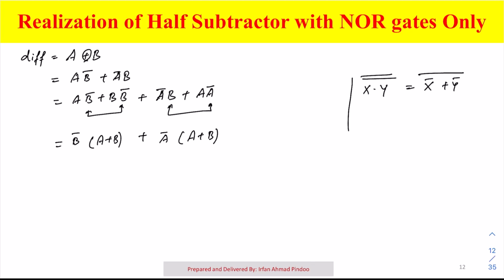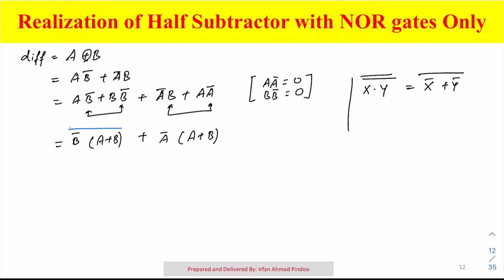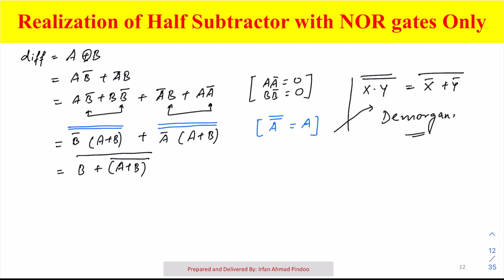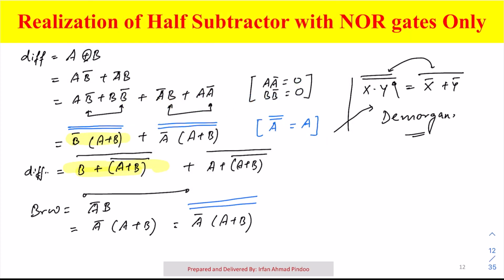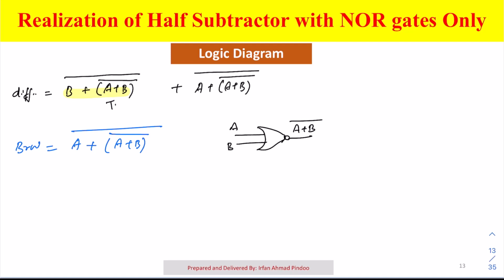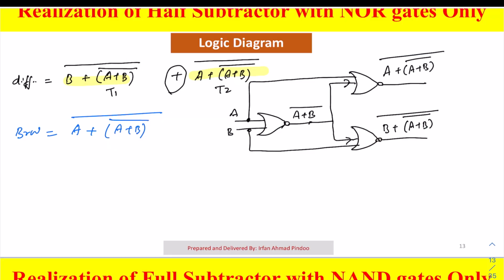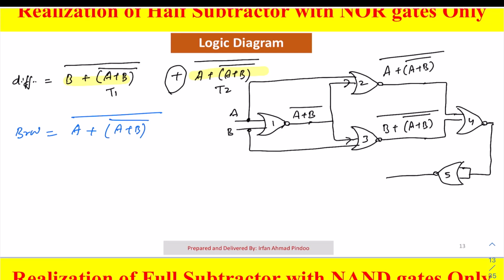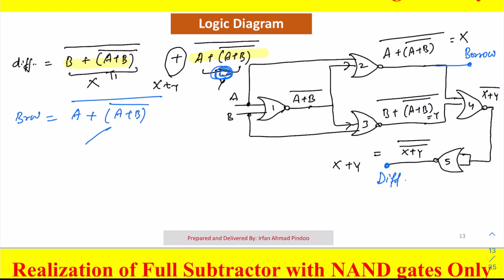Realization of Half Subtractor using NOR gates only |14| Combinational Circuits |Digital Electronics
This video discusses about realization of Half Subtractor using NOR gates only